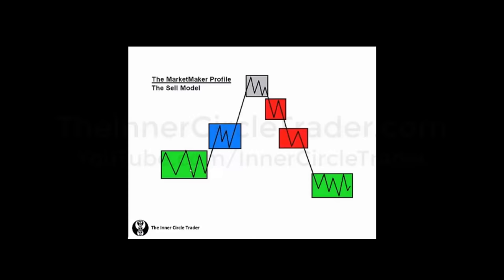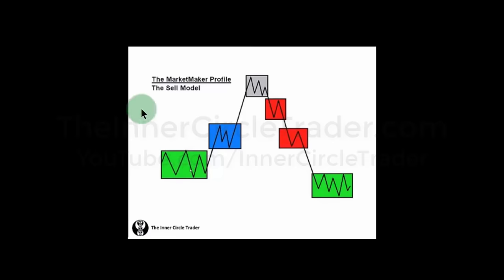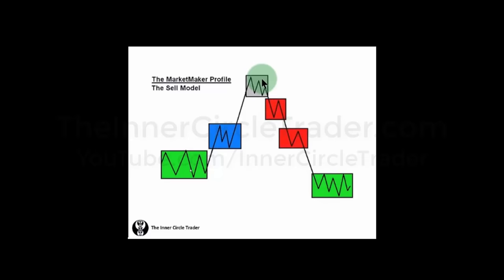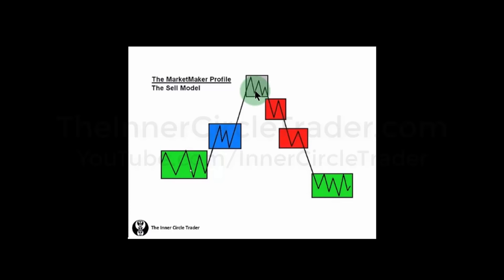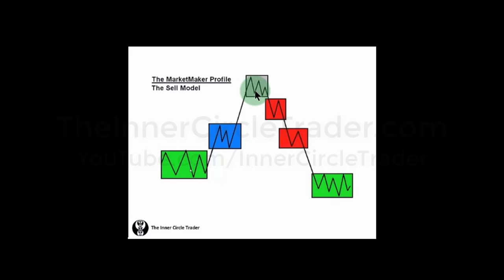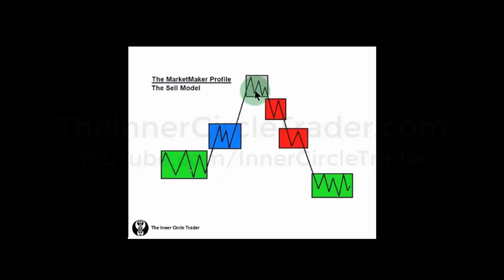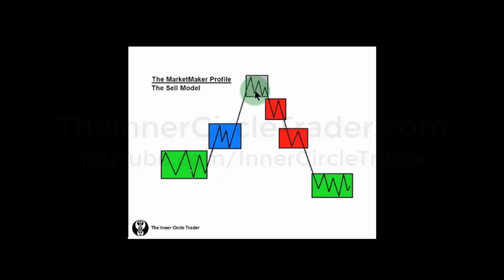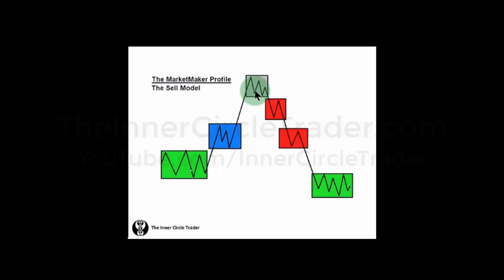ICT Forex Price Action Lesson - IPDA Vs. Wyckoff Theory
Many casual viewers will foolishly misunderstand my lessons and or believe the false claims of would be "educators", that wish to discredit my labors and creations.

This will be my answer for those claims... and no, Wyckoff is not a factor in Banking or the delivery of currency prices.